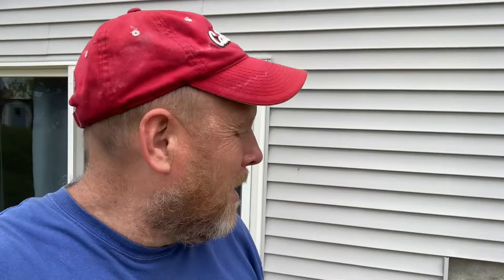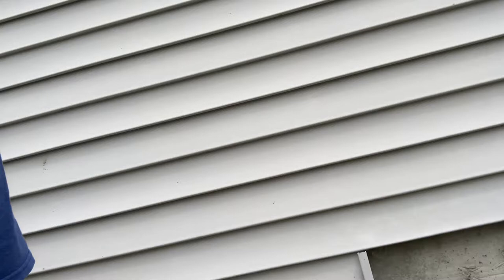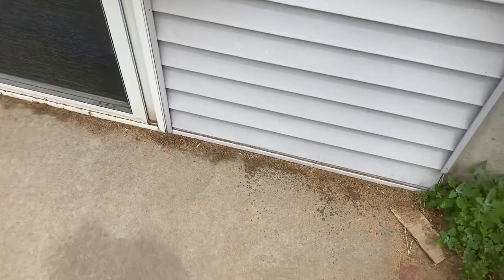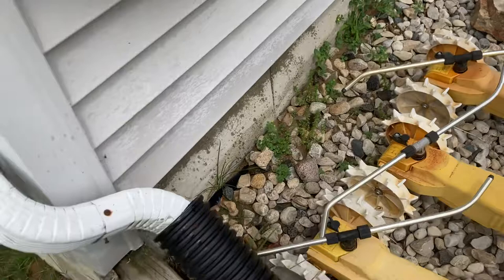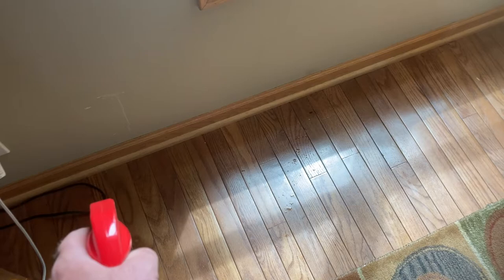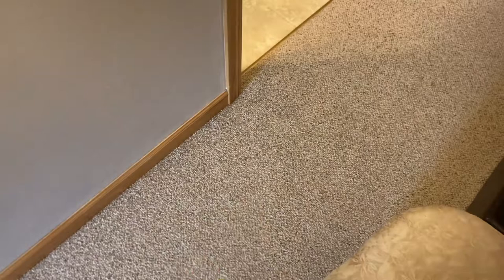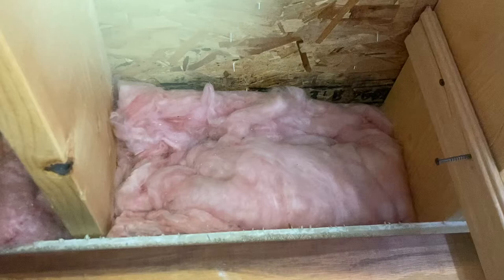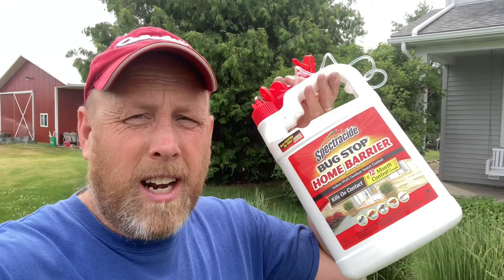How do I get rid of ants and spiders in my house.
The best way to get rid of ants and spiders. Go to Menards Home Depot fleet farm and ace hardware to purchase.